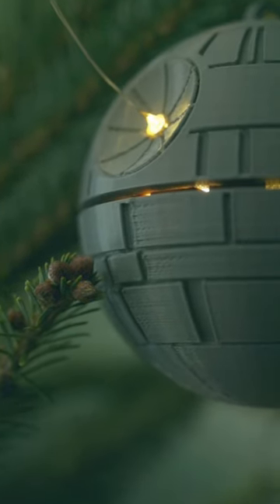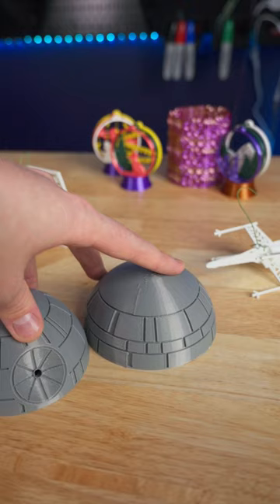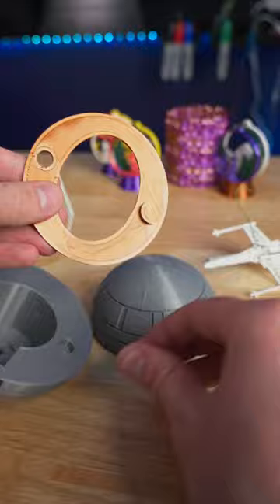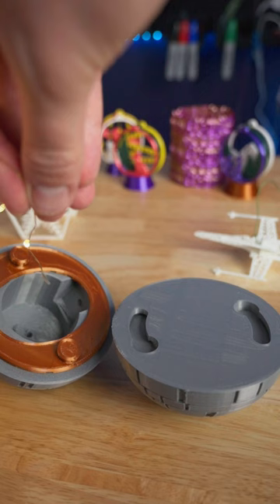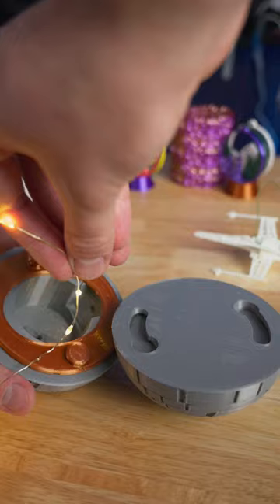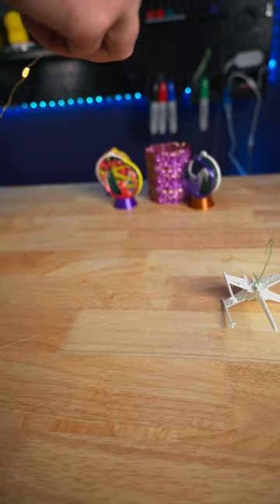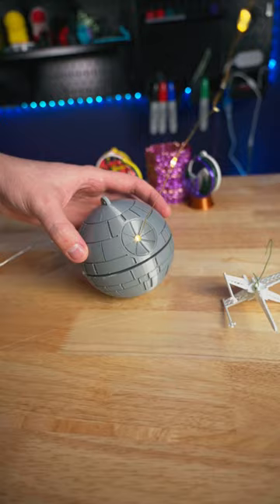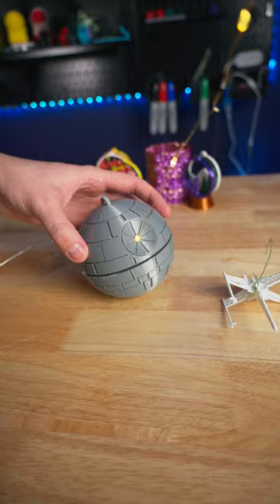3D Printed Christmas 🎄 Star Wars Death Star